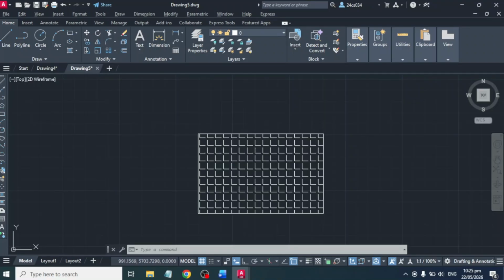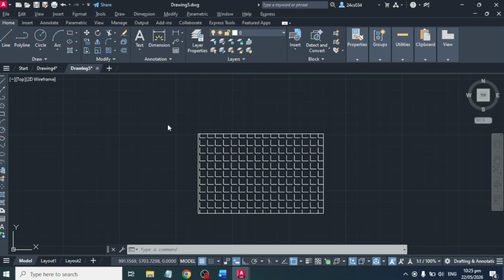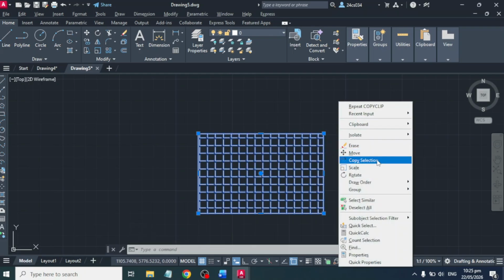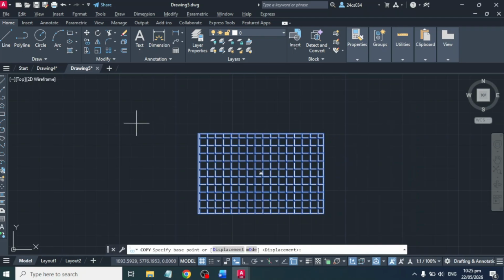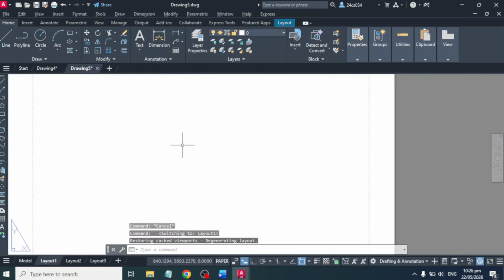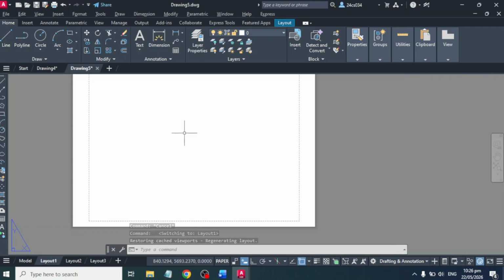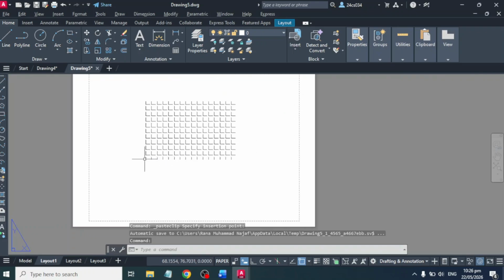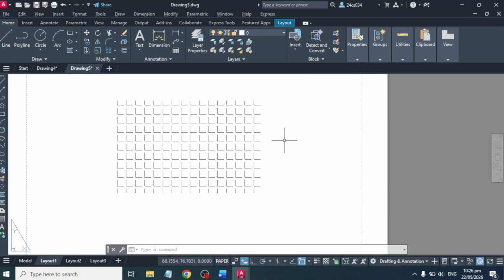AutoCAD How to Move Objects from Model Space to Layout 2026 Tutorial